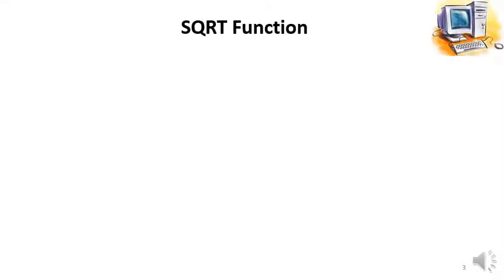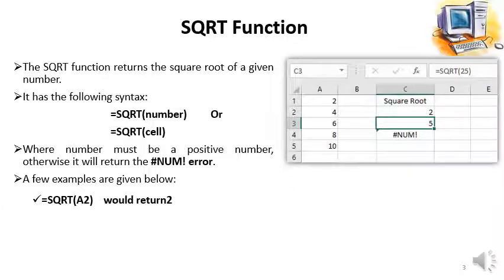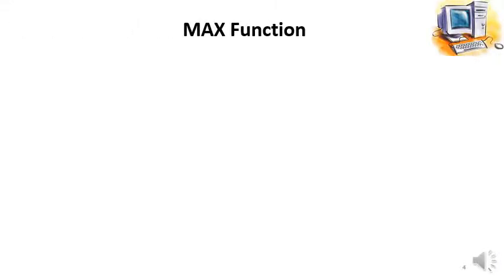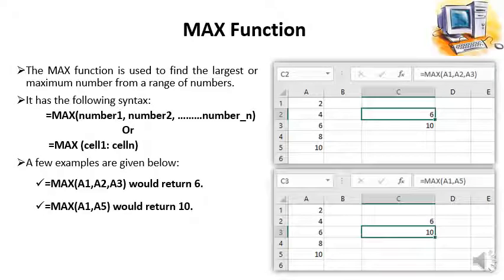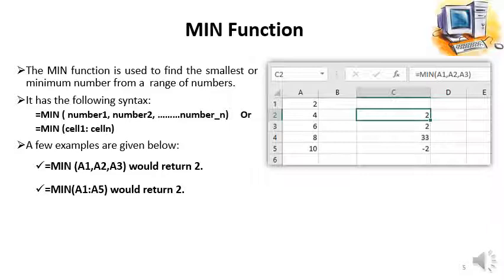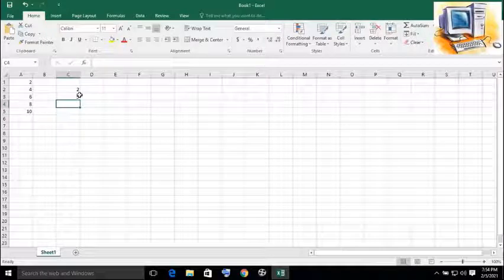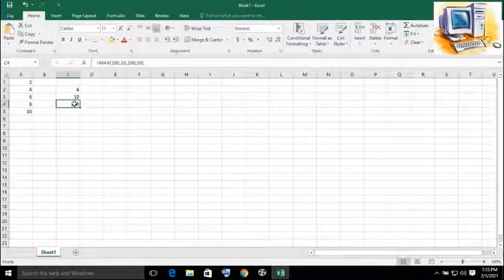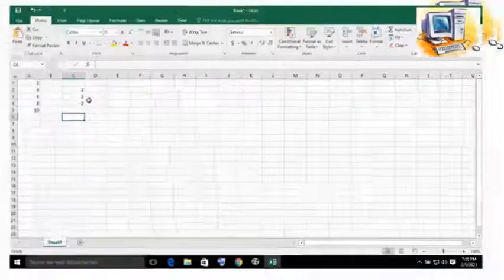Spreadsheets in Excel (Lesson7 - Class8)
Built-in Functions (SQRT, MAX, MIN)
Lesson 7 of Unit 3 (Spreadsheets in Excel) of Class 8.